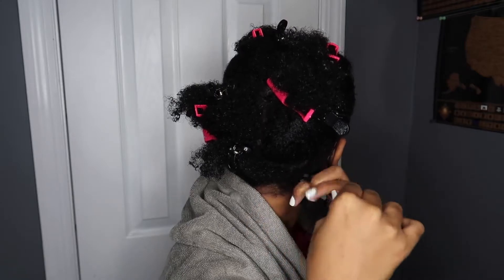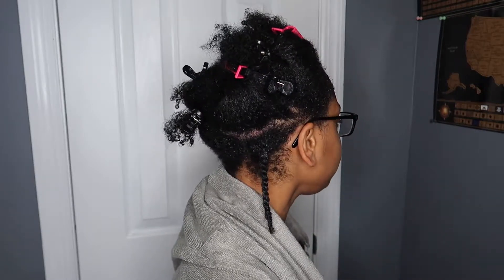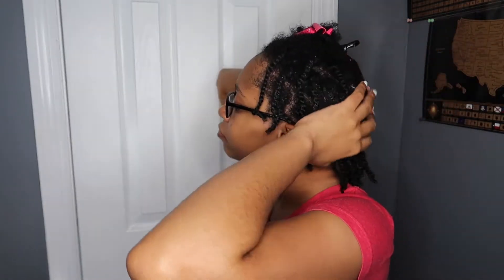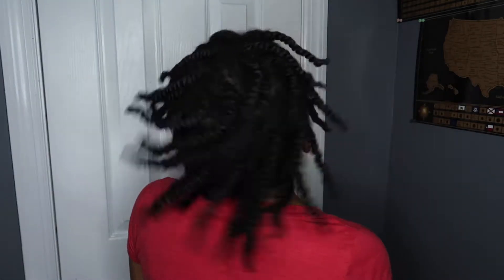Mini Twists on Short Natural Hair | LCO Method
✮ C O L L A B S ✮